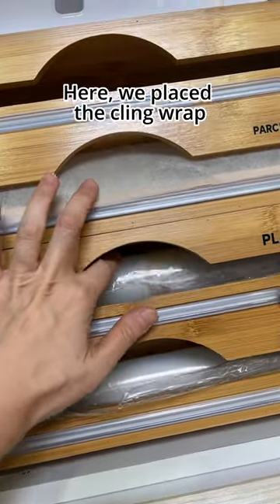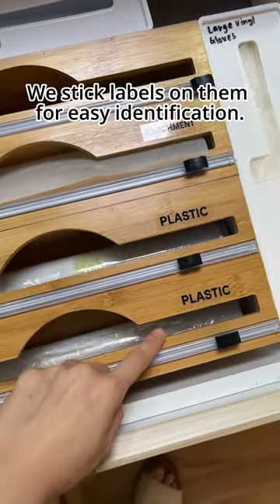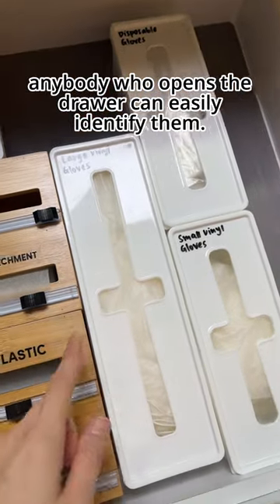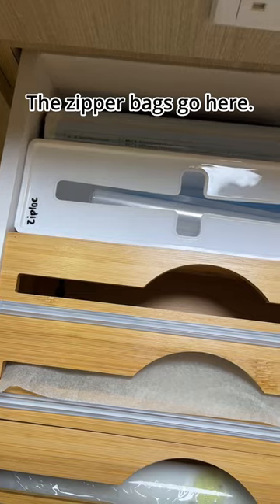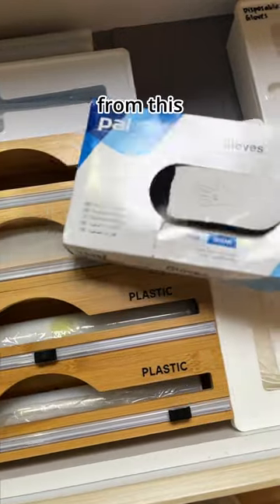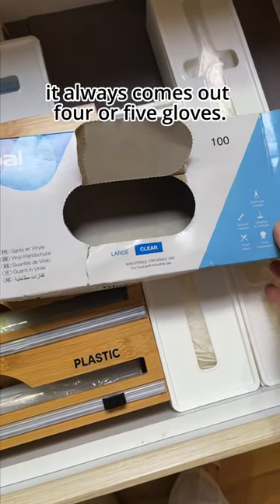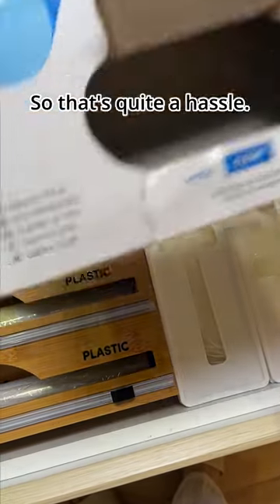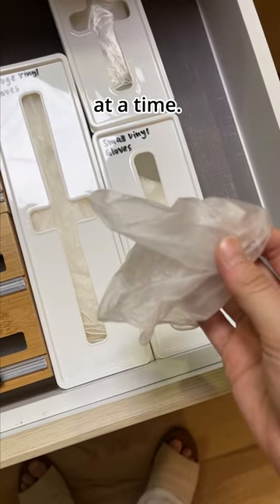How I Organize My Plastic Dispenser Drawer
Here's how you can organize your drawer dedicated for all your plastics, foils, cling wraps and gloves!

Products used:

1. Bamboo Sandwich Bag & Foil Dispenser (With Cutter)

2. Bags & Gloves Dispenser Storage Box (With Adhesive)